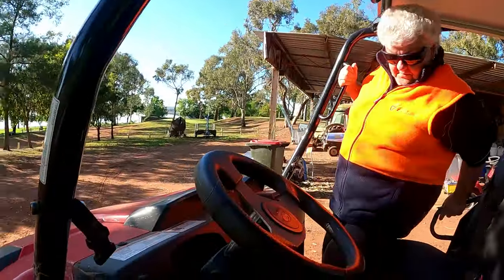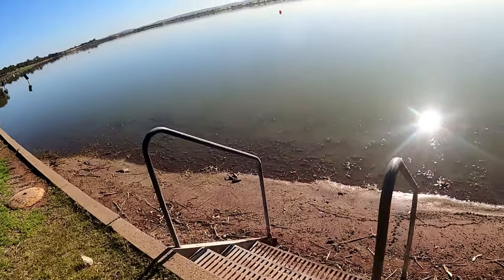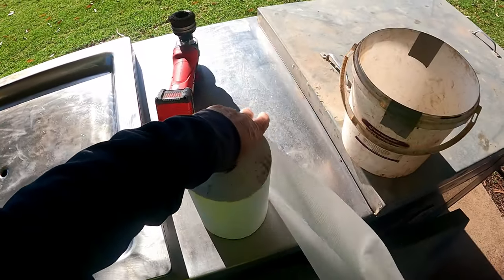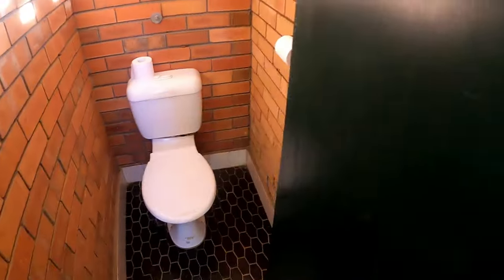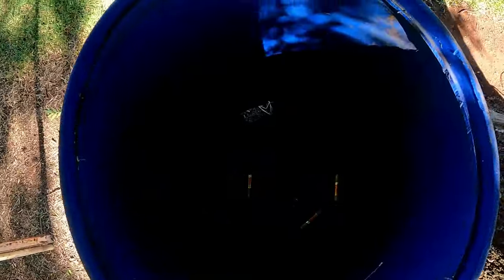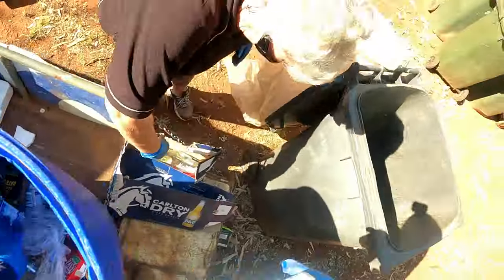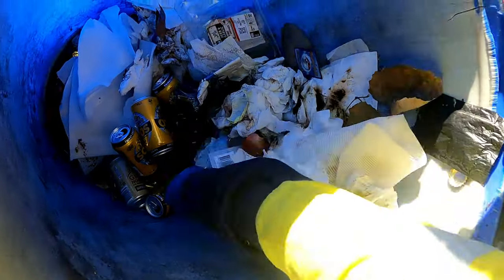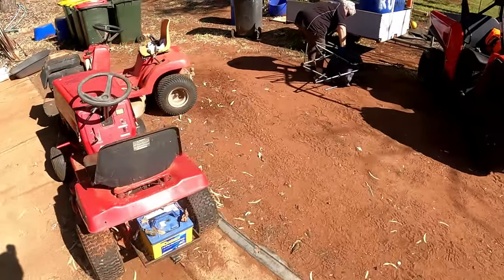When you have a good system you don't brack it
Just A Bit Of BBQ Cleaning Toilet cleaning and rubish removed from around the grounds so Join US on OUR epic voyages!

Please do not feel obligated to do any of those things though! Thank you so much for all of your support! And as always stay safe!!!